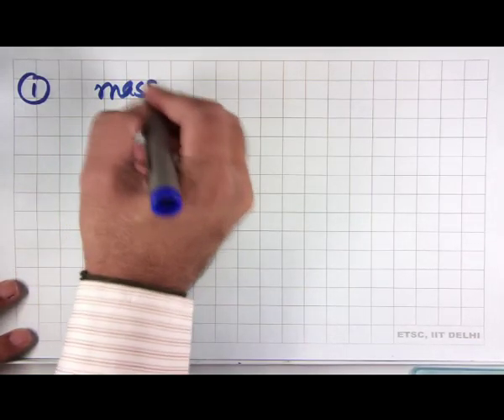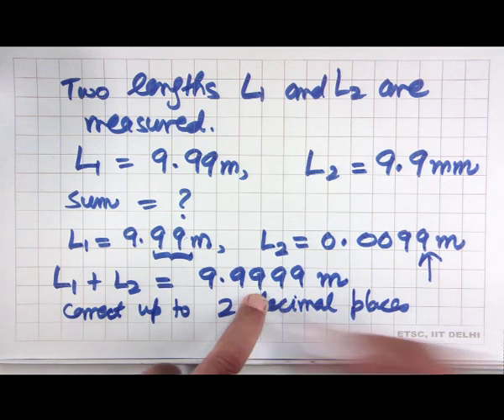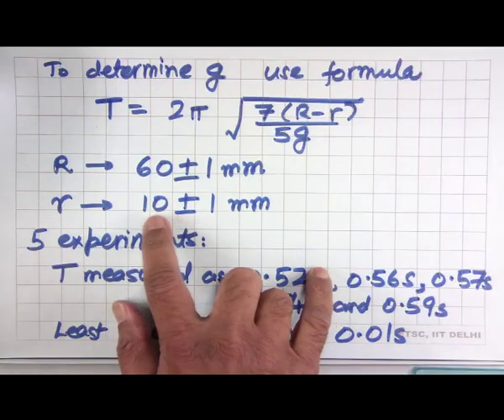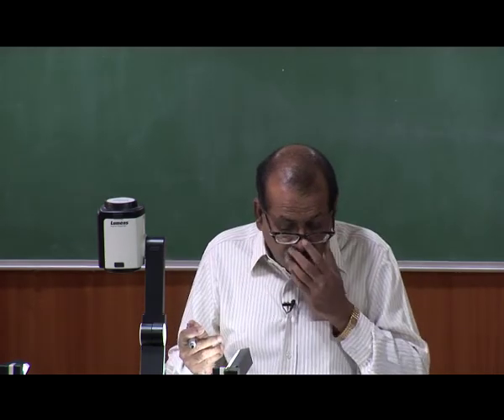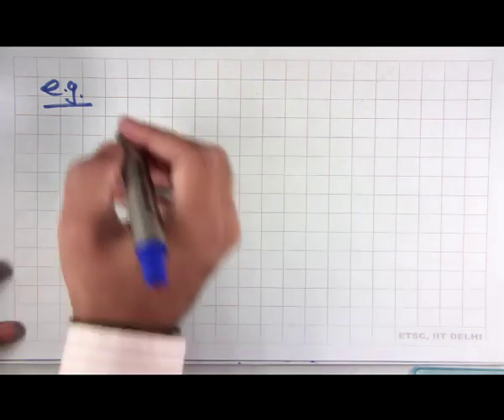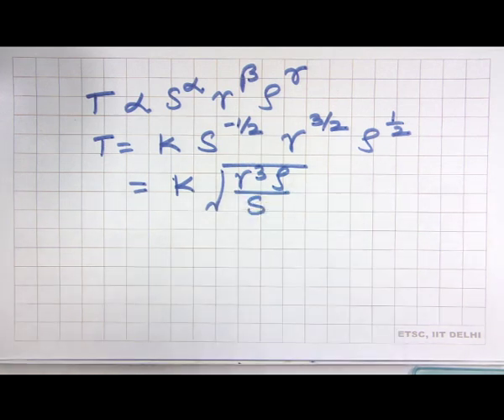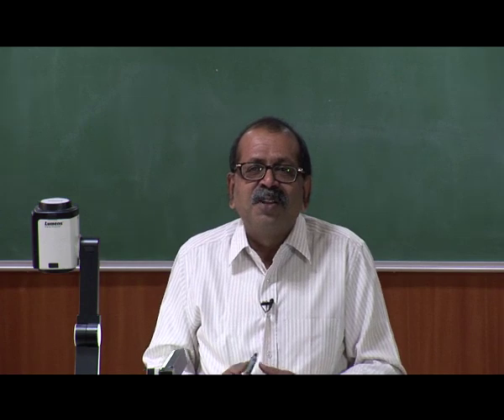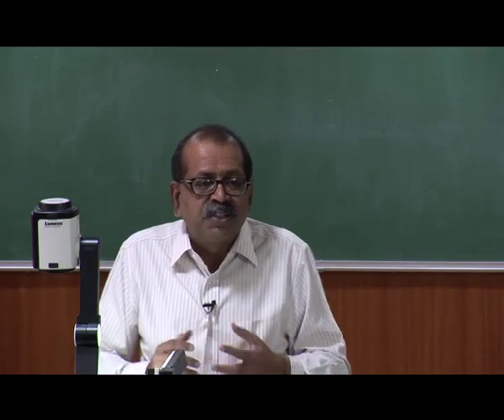ERROR AND DIMENSIONAL ANALYSIS